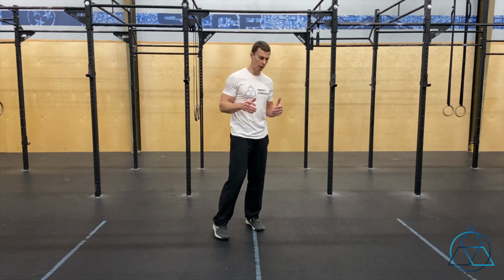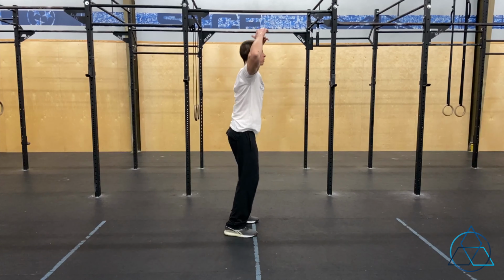Burpee Breath Pattern